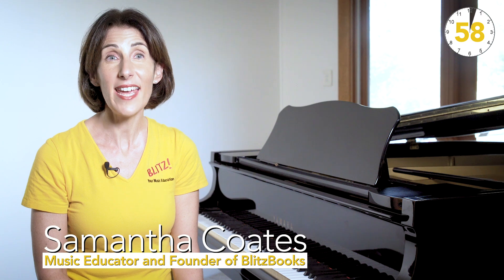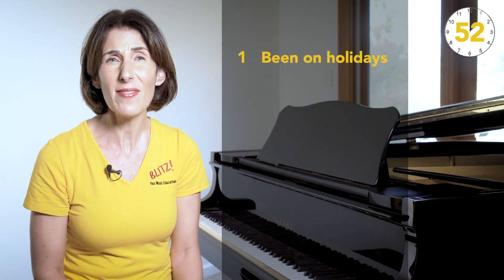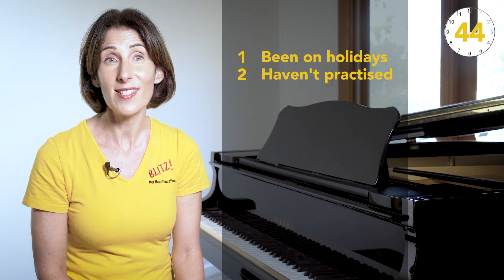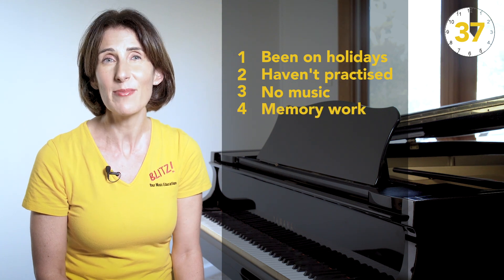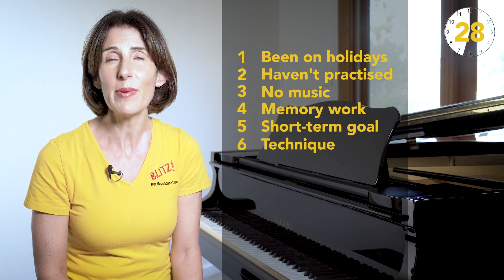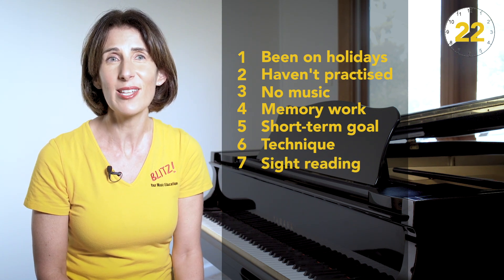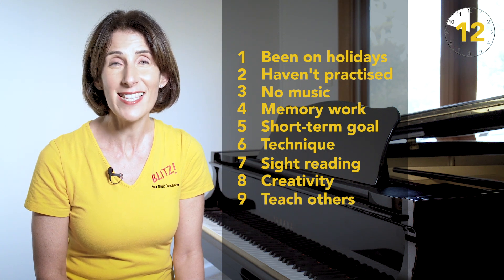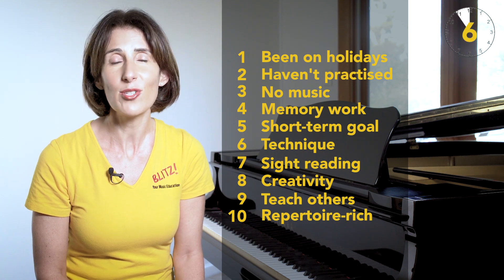10 reasons why advanced students love Rote Repertoire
In just 60 seconds, Samantha gives 10 reasons why Rote Repertoire will be a hit with your advanced students as well as your beginners!